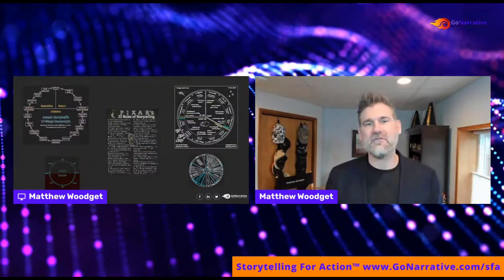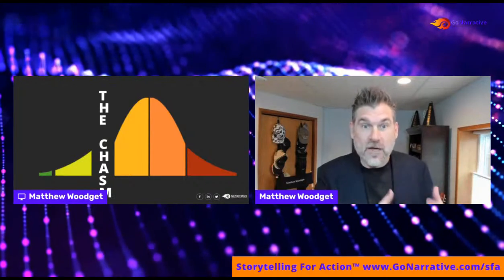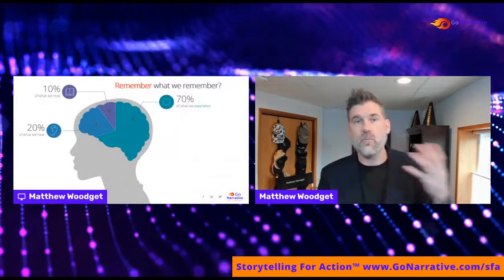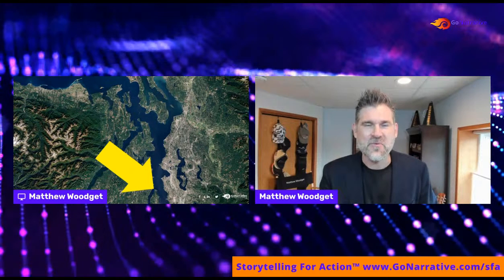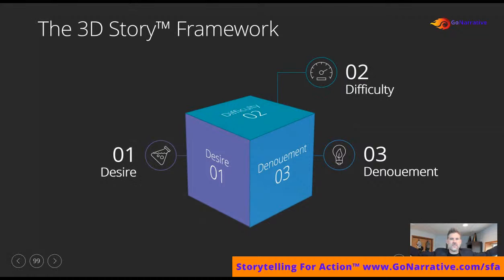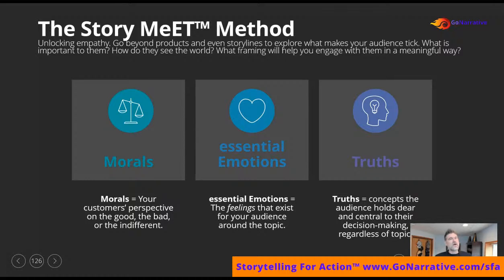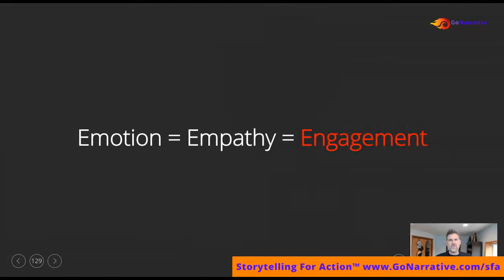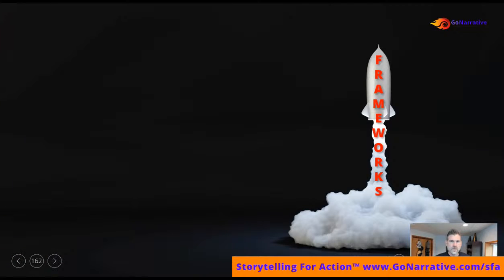Go Narrative Live with Restream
You don't have to learn how to make a movie to benefit from storytelling. We will help you get attention, be heard, and sell more with business story frameworks.